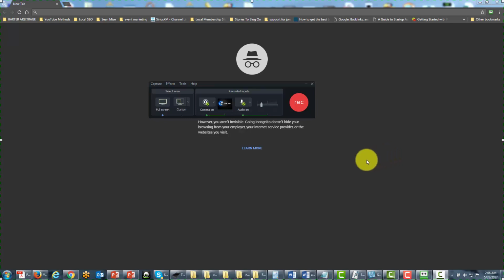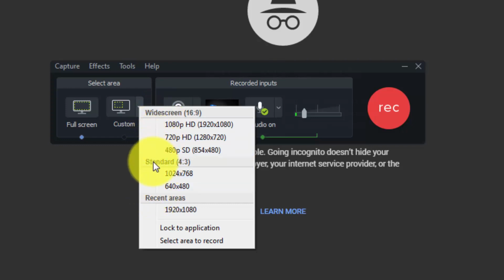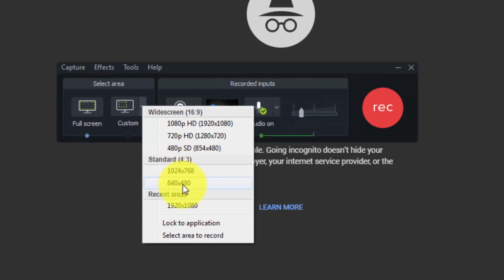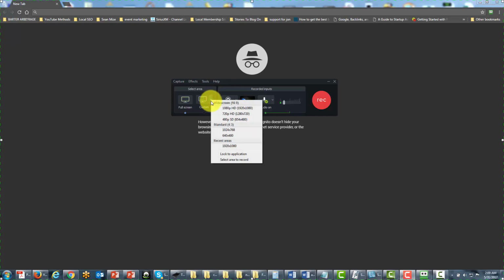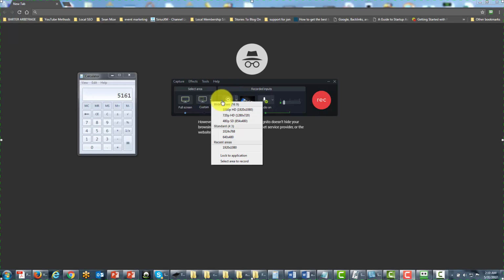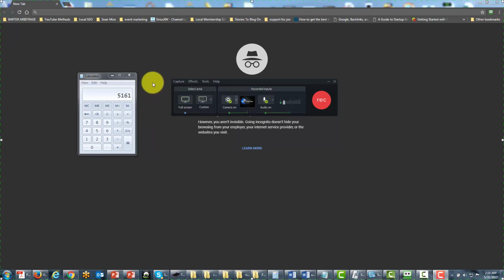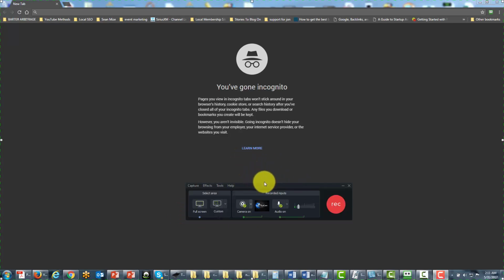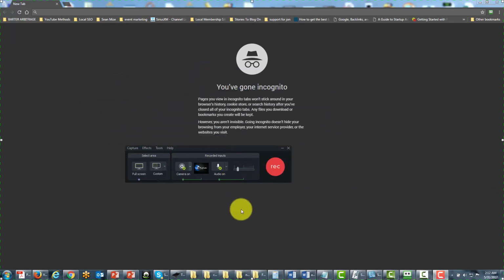Camtasia Recording Toolbar Select Area Section